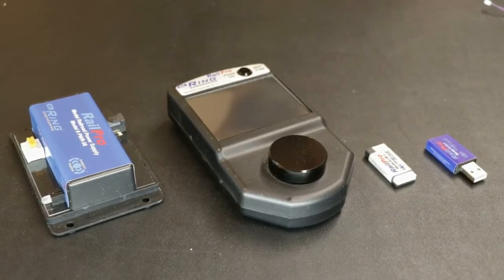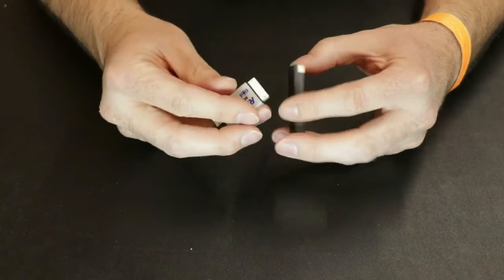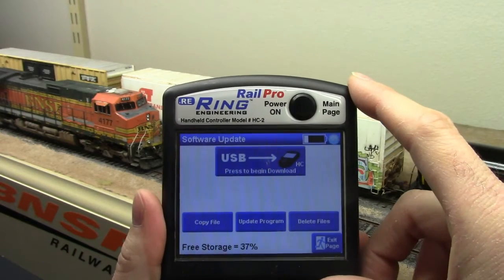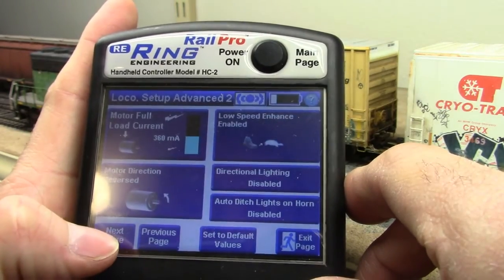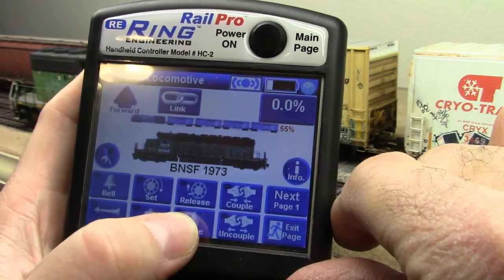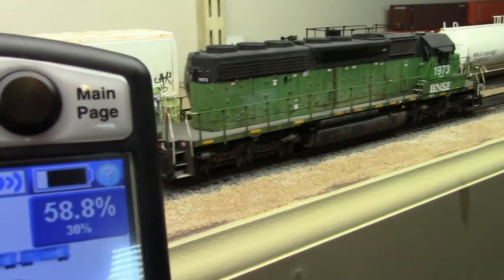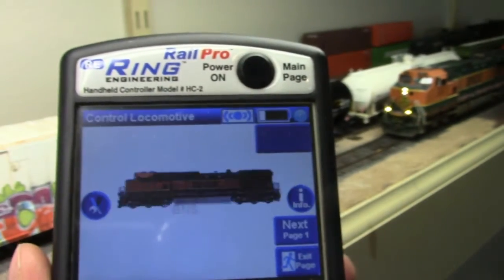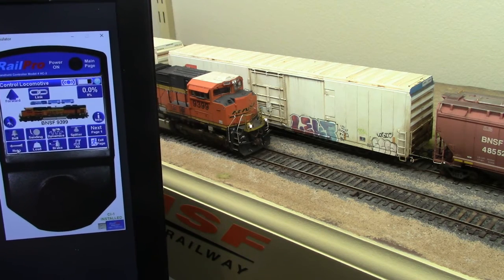Ring Engineering Railpro Update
This video highlights a few of the major updates to Railpro over the past year or two.  It has been several years since I originally reviewed the Railpro system.  Much has changed during that time, though the basic premise remains the same: two-way radio control, allowing automatic load sharing, and near-instantaneous communication between Railpro products.

Major updates include Railpro software that makes it possible to load files to Railpro products, as well as load your own custom-made files.  Also, a program that allows your computer to act as a Railpro controller.  New high-quality sounds, with completely redesigned sound mixing and playback.  New functionality allowing more realistic train operation.  New prototypical lighting effects.

Railpro has improved dramatically and will hopefully continue to improve as time goes on.  I personally would like to see more sounds available, and would like to see an accelerated software release schedule.